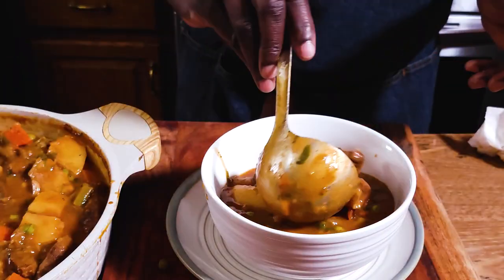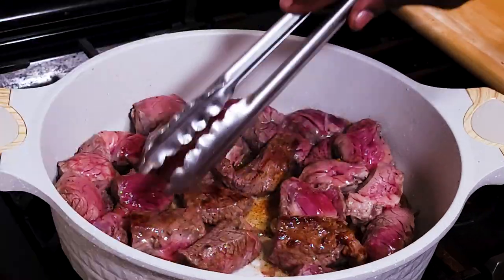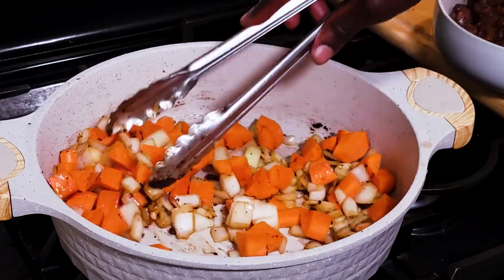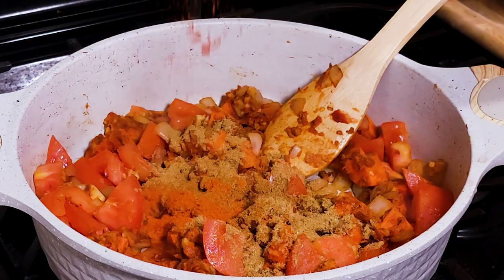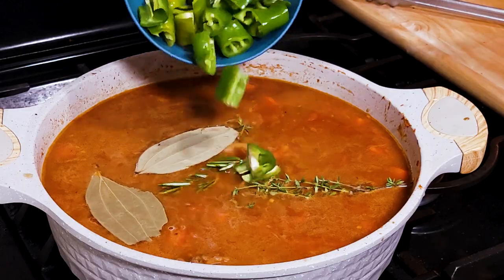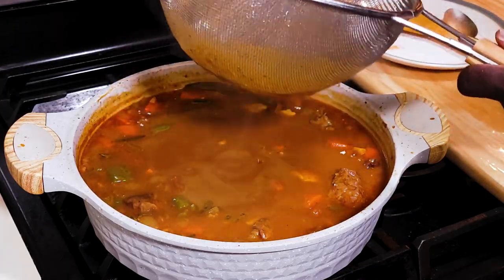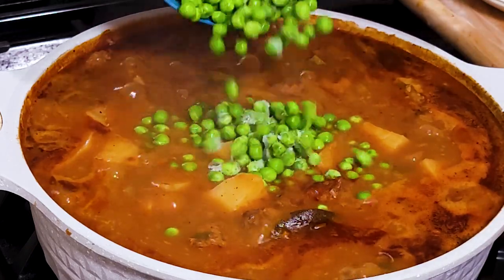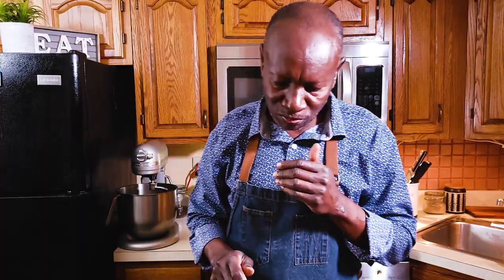BEST BEEF STEW RECIPE 2023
This is one my favorite beef stew recipes, its heart warming and comforting. A perfect dish to make during cold winter days or just any day of the week  for you or your family.  Give it a try and am sure you will enjoy it. It serves a crowd and stores very well to enjoy during the week withany side dish of your choice or just as it is.

INGREDIENTS NEEDED
2.6lbs ( 1.2Kg ) Beef meat cut into 1 inch cubes
2 Tbs vegetable oil

1 Yellow onion, diced
1 Carrot. peeled and diced
2 Green long peppers or 1 Green bell pepper, diced
1 Tbs Tomato paste
1 Tsp Cumin powder
1 Tsp Coriander powder
1 Tsp Paprika
1/2 Tsp Chili powder
3 Tbs All purpose flour
1 Tbs Worcestershire sauce
2 Bay leafs
2 Ripe Tomatoes, diced
2 c Beef stock or water, add more as needed
3 Sprigs thyme and 1 Rosemary
3 Potatoes, peeled and cut into 1 inch cubes
1/2 c Frozen peas
1/4 Cilantro chopped to finish and garnish